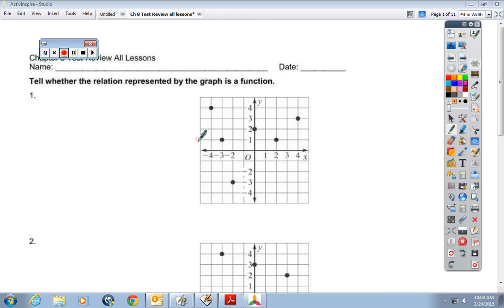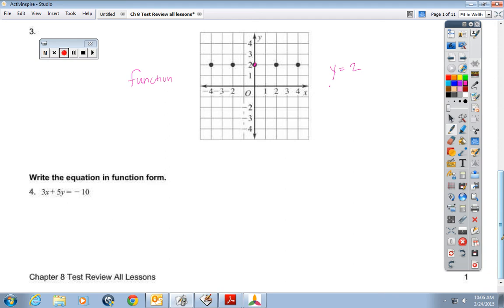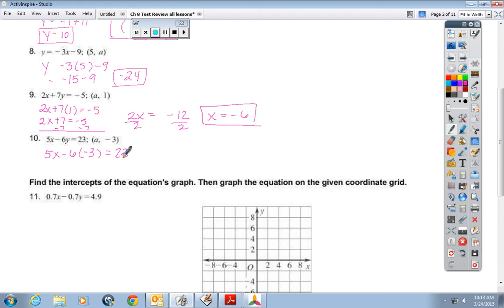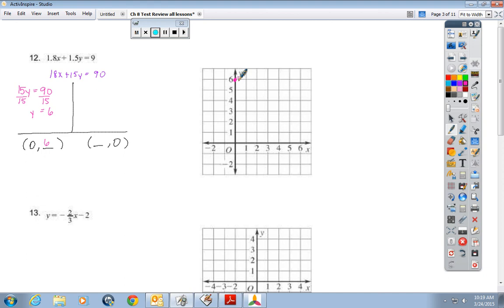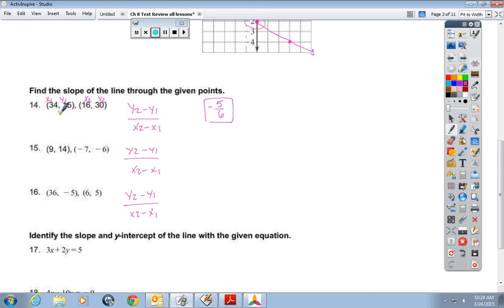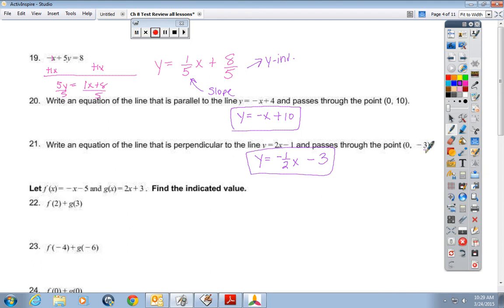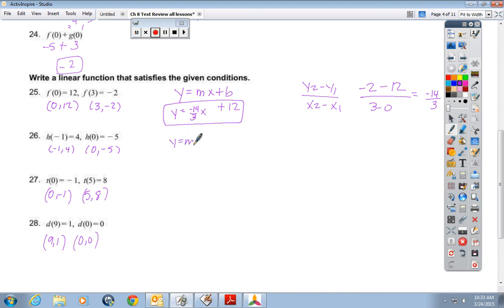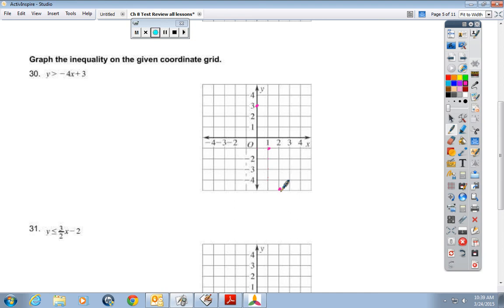Mize Ch 8 Test Review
Chapter 8 Linear Functions Test Review